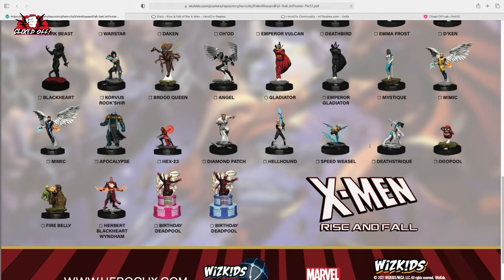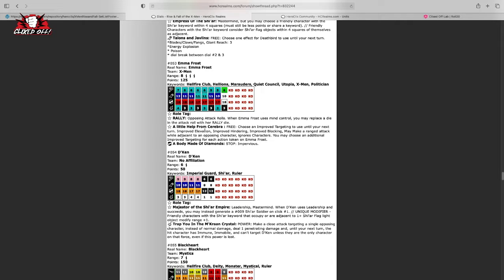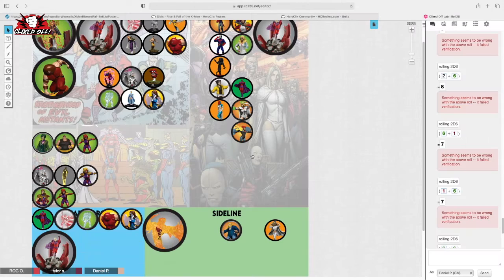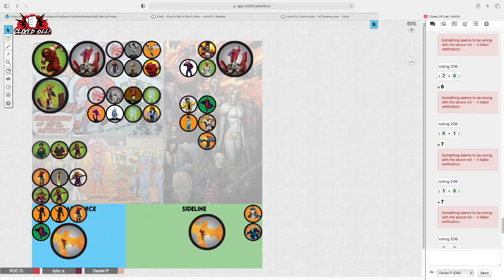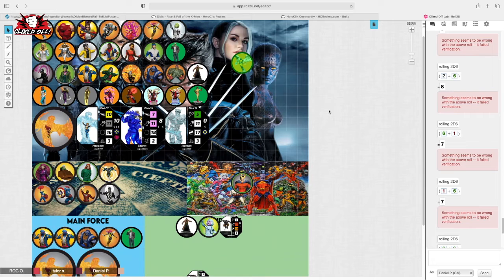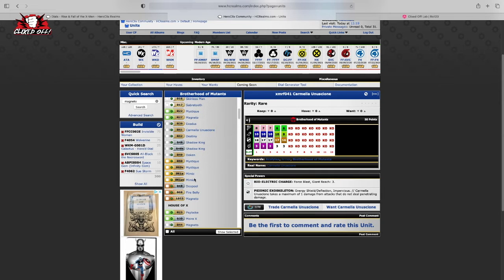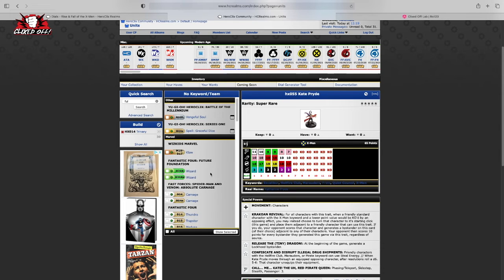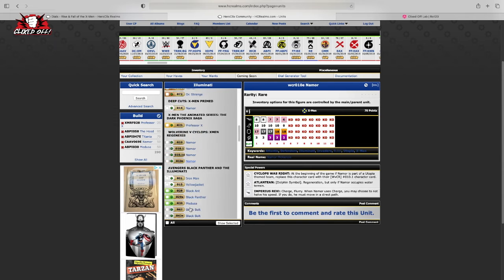Marvel Heroclix Rise and Fall - Team Swap Strategy and Tactics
This video is best viewed on a Full Monitor.